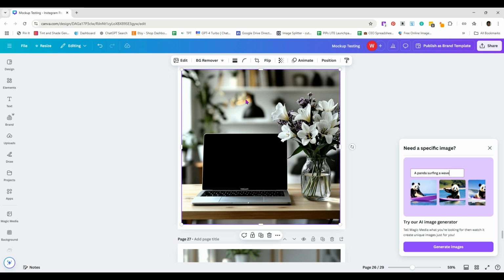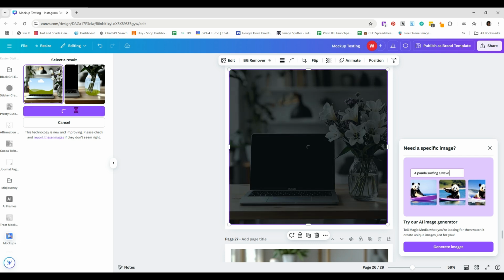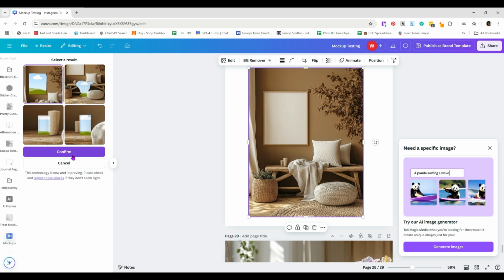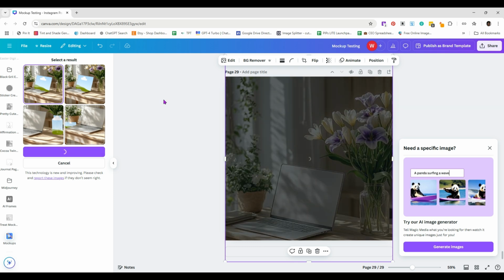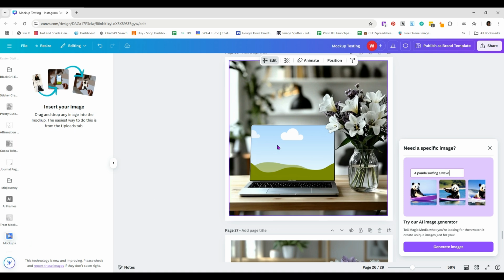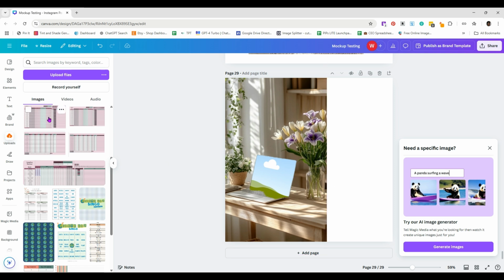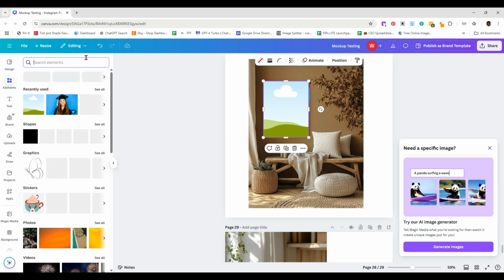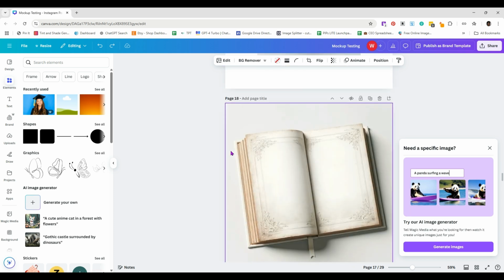How to Create Custom Mockups Using Canva in Just Minutes —Even If You’re a Beginner!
Want to learn a simple way to create custom mockups? In this tutorial, I’ll show you how to create custom mockup templates using Canva’s Mockup App – the easiest way to showcase your designs with your unique style. Whether you sell printables, digital downloads, or physical products, this method is a game-changer!

👉 In this video, you'll learn:

▪️ How to access Canva’s Mockup App
▪️ An overview of turning your favorite photos into resuable mockup templates